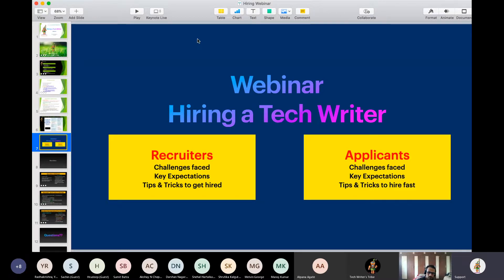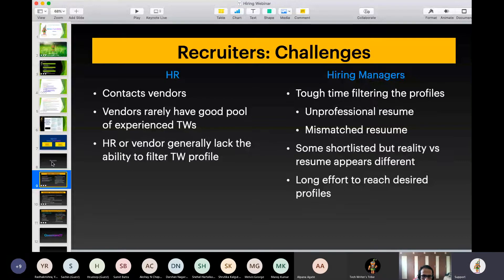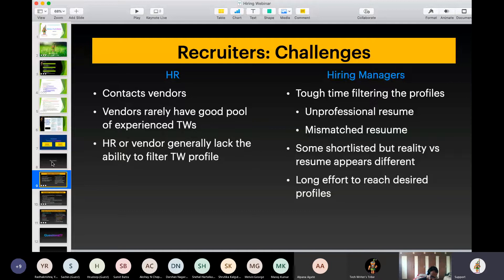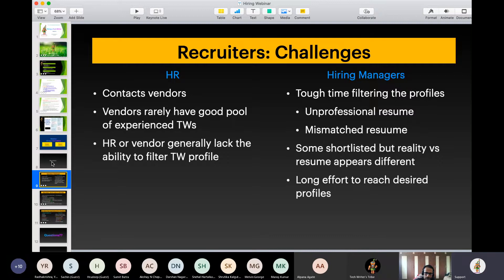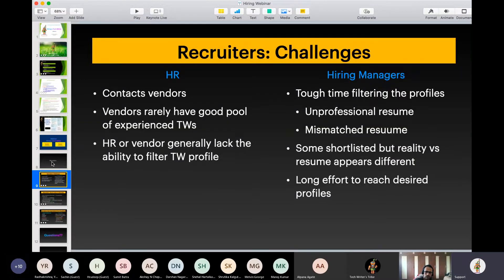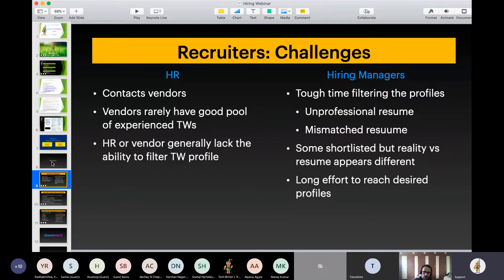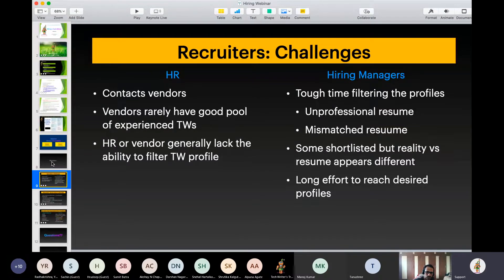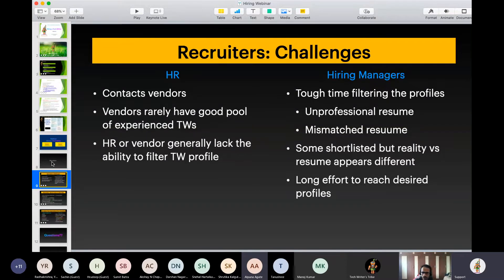TWT Webinar Hiring a TW Oct 24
TWTs 31st Consecutive Weekly event hosted a webinar on Hiring a Tech Writer. The webinar covered the challenges and tips for both recruiters and applicants.